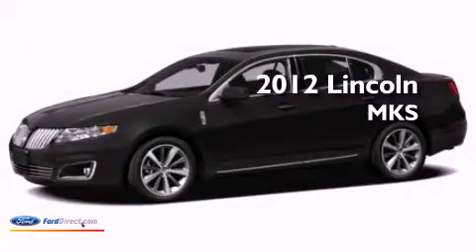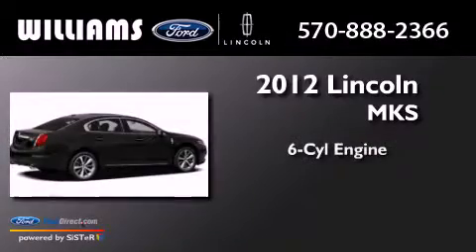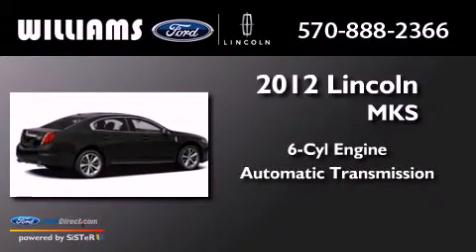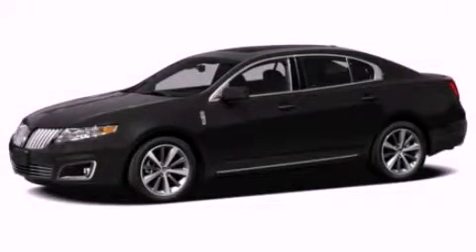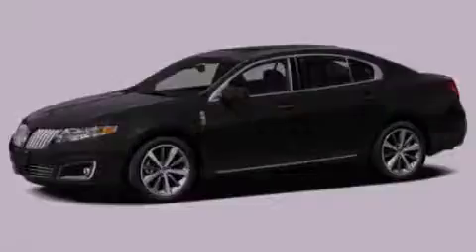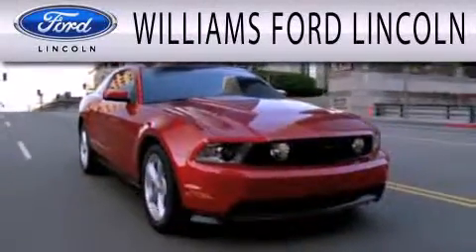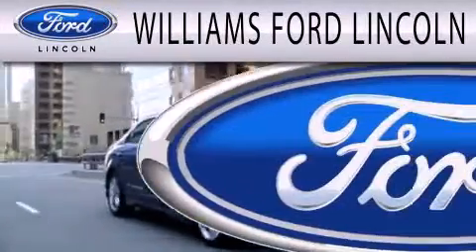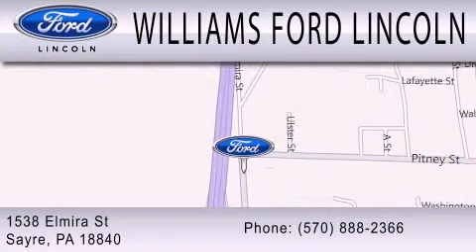2012 Lincoln MKS Sayre PA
We have been honored to serve the Sayre PA area , we promise that your experience at our dealership will exceed your expectations !

 Year : 2012
 Make : Lincoln
 Model : MKS
 Engine : 3.5L V6 24V GDI DOHC TWIN TURBO
 Trans . : 6-SPEED AUTOMATIC
 Exterior : TUXEDO BLACK
 Miles : 48

 Stock : LC0332